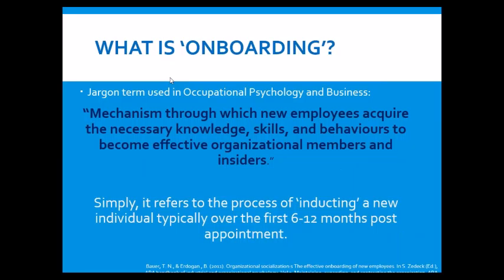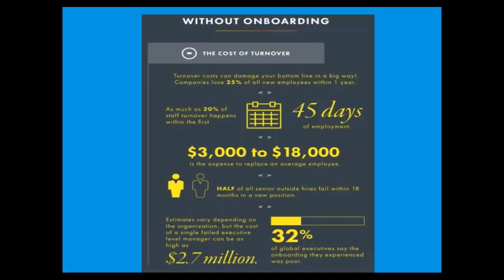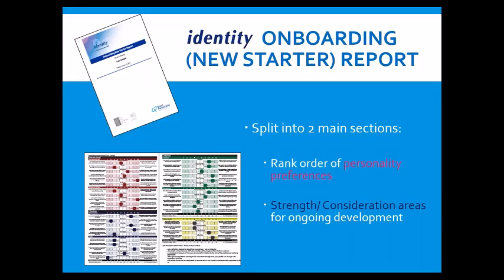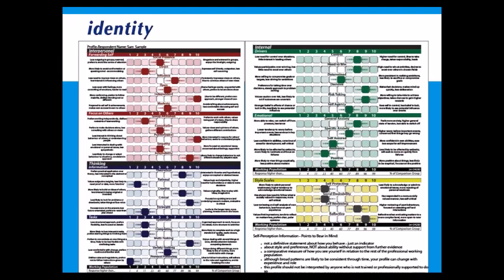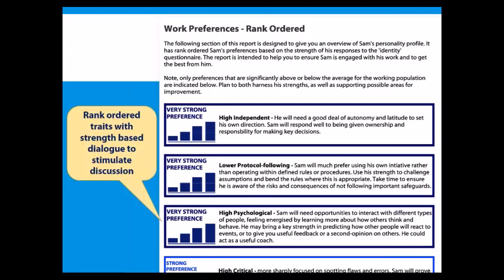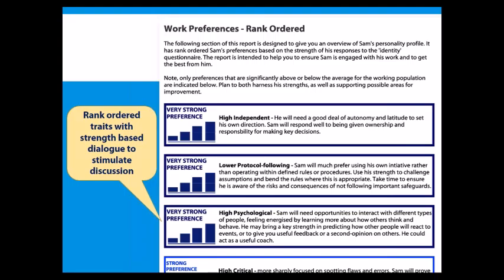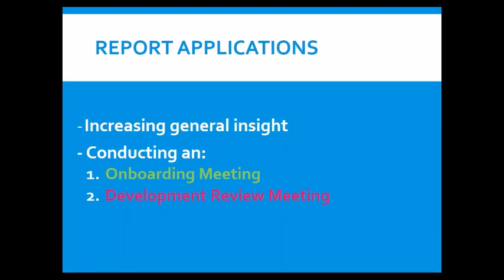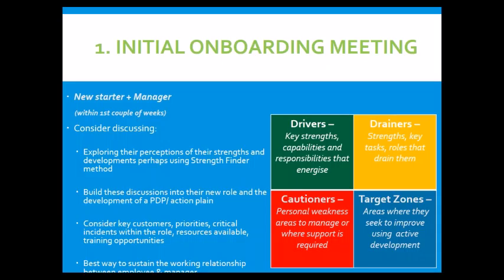Onboarding Report for new recruits Webinar 3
Our Identity Onboarding Report is used as part of our Recruitment Package to enable you to engage, develop and retain new staff.